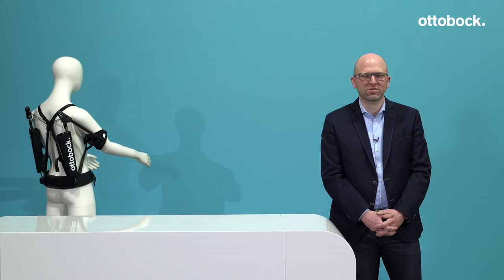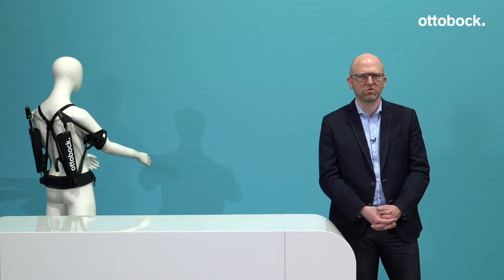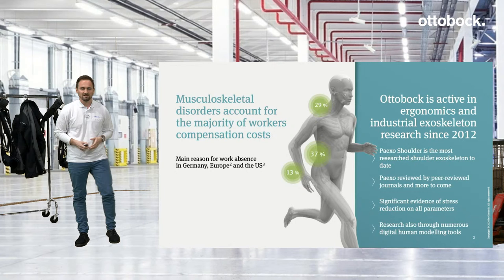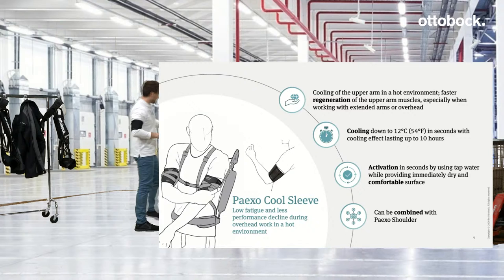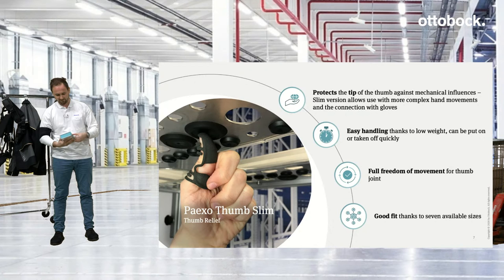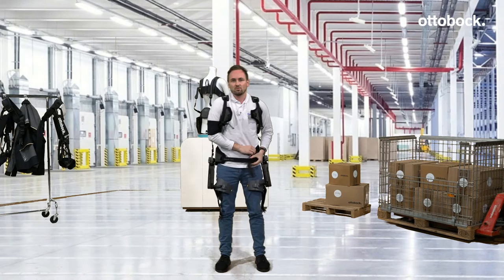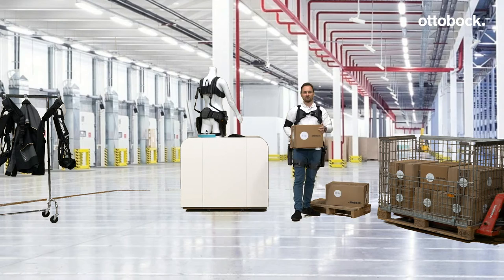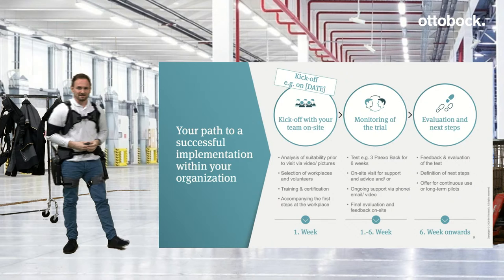🔴 Exoskeletons for industry and logistics - New products at the digital Hannver Messe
Three product innovations, applications from the logistics and automotive sectors and a glimpse into the future of exoskeletons – these are the highlights of the Ottobock Industrials theme week. From 12 to 15 April 2021 – during the Hannover Messe Digital Edition – the company will be presenting its innovations in online events.

“We will be demonstrating the importance of exoskeletons for healthy workplaces. They provide significant relief for the body during strenuous activities such as overhead work or lifting packages,” says Dr Sönke Rössing, Head of Ottobock Industrials. “Exoskeletons can make it possible for people to continue working longer while protecting their health – whether in industry, logistics or trades.”

Those who are interested can follow the programme The online events are free of charge and will be held in German and in English. Details of the programme

12 April – Focus on innovations
At the start of the Hannover Messe, Ottobock will be presenting three innovations for the Paexo product portfolio. These are additional products developed on the basis of specific customer needs:

Paexo Shoulder Jacket is a flame-retardant protective jacket for the Paexo Shoulder. It provides optimal protection when carrying out overhead welding work with the exoskeleton.
Paexo Cool Sleeve is a cooling sleeve that is compatible with the Paexo Shoulder. It cools the upper arms for up to ten hours, making overhead work more comfortable in warm environments.
Paexo Thumb Slim protects the thumb, for example during clipping, inserting or plugging tasks on assembly lines. The Slim version is especially suitable for more complex movements and can be worn under gloves.
13 April – Exoskeletons in use
At “Exo User Day”, the focus will be on examples of use in logistics and automobile production, including Daimler and Toyota. During the discussion, experts will share their experiences with exoskeletons and answer questions such as: What is the decision process before using exoskeletons like? What kind of experiences do employees have in their work routines with exoskeletons? How does introducing exoskeletons work in practice?

14 April – The future of exoskeletons
Dr Sönke Rössing will give us a glimpse into the future at this event – What will industrial workplaces look like in the future? How will industrial exoskeletons continue to develop in the next five, ten, twenty years? What impact will digitalisation and artificial intelligence have on work with exoskeletons?

15 April – Exoskeletons in logistics
On Logistics Day, 15 April every year, Ottobock Industrials presents exoskeletons and studies specifically for this sector. This day of action was initiated by the Federal Logistics Association BVL (Bundesvereinigung Logistik) in Germany. Experts will discuss the extreme strain employees face in the logistics sector, consequences for the sector and possible solutions.

Testing exoskeletons

Since 2012, Ottobock has been researching solutions to provide relief for people who perform physically demanding tasks and to create healthier working conditions. The medical technology company offers a wide range of exoskeletons and ergonomics solutions such as Paexo Back and Paexo Soft Back to relieve the back, Paexo Shoulder and Paexo Neck to assist with overhead work, and Paexo Thumb and Paexo Wrist to relieve the thumb or wrist.

Companies can test the Paexo Back and Paexo Shoulder under their own working conditions. Ottobock offers various test packages called “Experience packages” for this purpose, starting at 1,900 euros. An ergonomics expert from the Ottobock Industrials Team oversees the test phase, which lasts several weeks. Personal contact partners assist with selecting appropriate workstations, provide on-site training for employees, and are available to answer any questions and help with the evaluation.